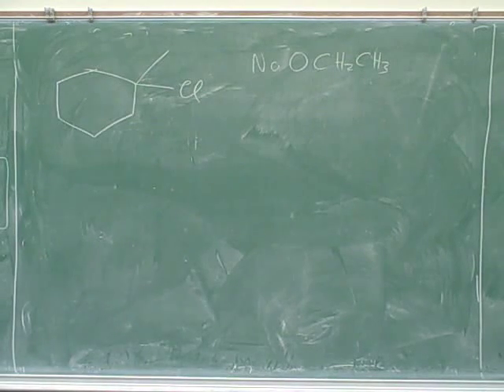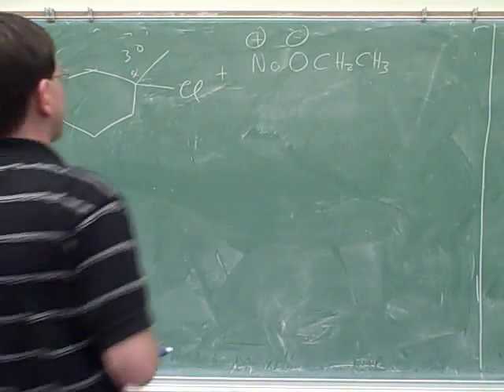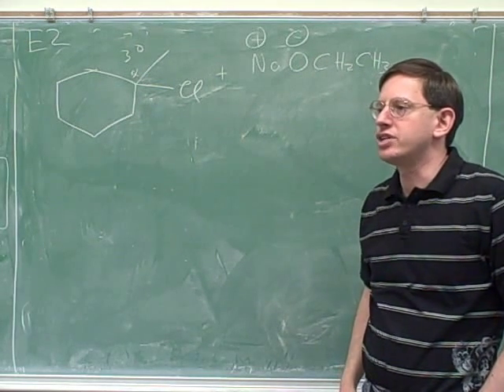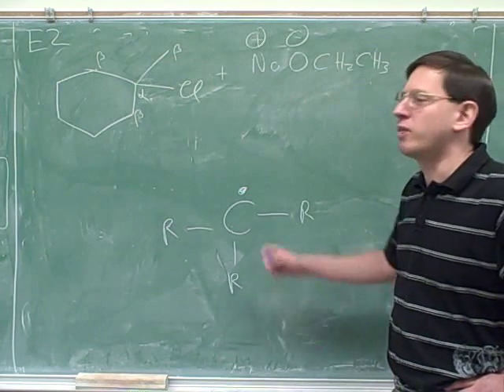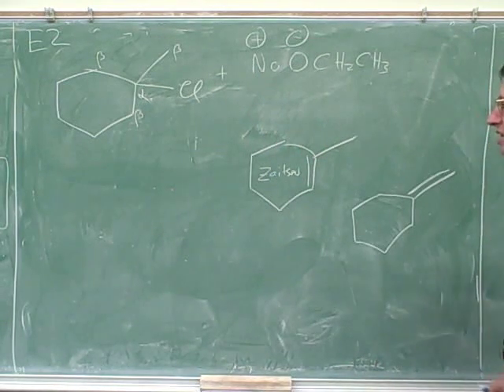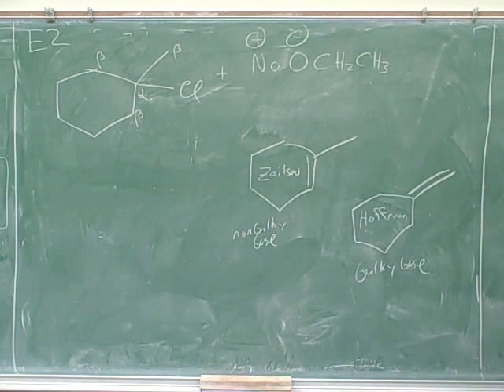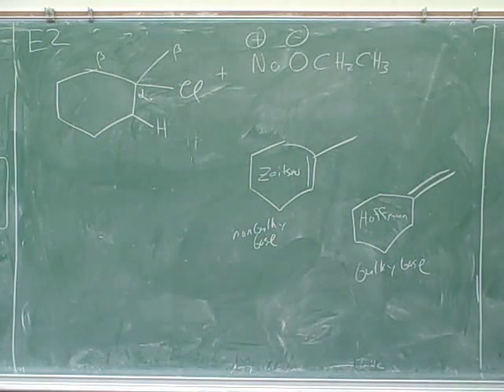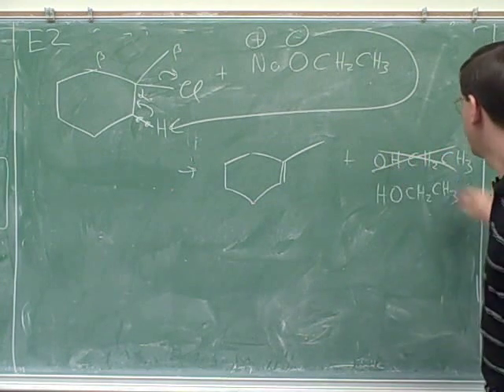Some SN2, SN1, E2, and E1 topics (6)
Organic chemistry: Polar protic vs. aprotic solvents. Carbocation rearrangements. E2 and E1 regiochemistry (what to do when there's more than one beta carbon--Zaitsev vs. Hofmann products). Antiperiplanar transition state for E2; E2 and cyclohexane

(1) Polar protic vs. polar aprotic solvents
(2) Continued
(3) Review of factors affecting SN2 and SN1
(4) Carbocation rearrangements
(5) Continued
(6) E2 regiochemistry: Zaitsev vs. Hofmann
(7) Continued. E1 regiochemistry
(8) Antiperiplanar transition state for E2; consequences for E2 and chair cyclohexane
(9) Continued
(10) Continued